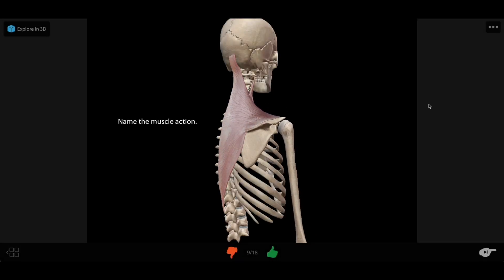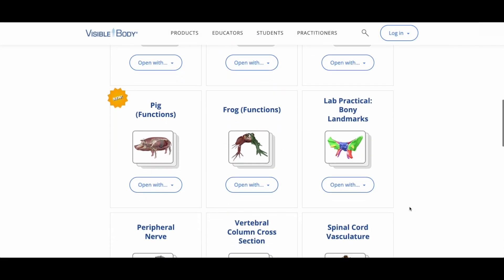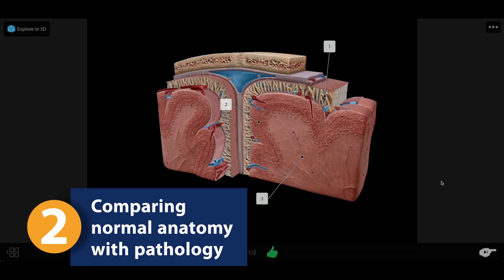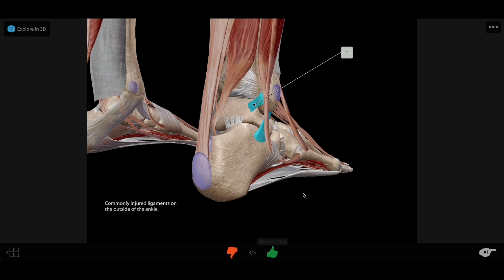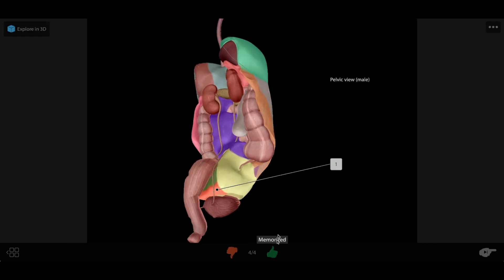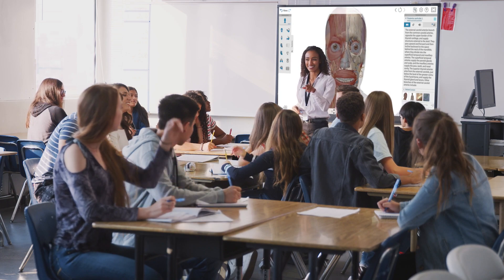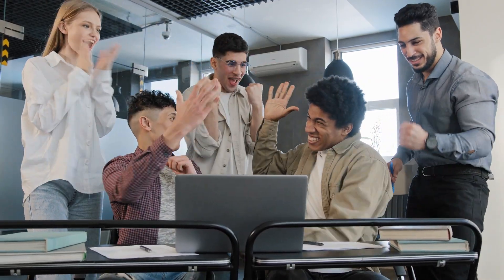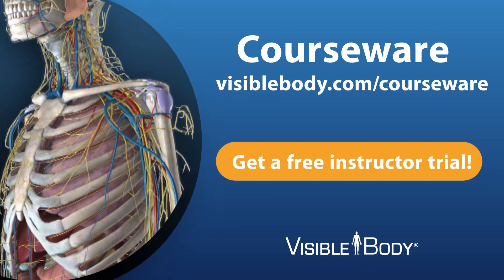4 Ways to Use 3D Flashcards in Your A&P Course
The 3D flashcards in Visible Body Suite and Courseware are great study tools for students. Here are a few creative ways to make use of them in your classroom or lab!